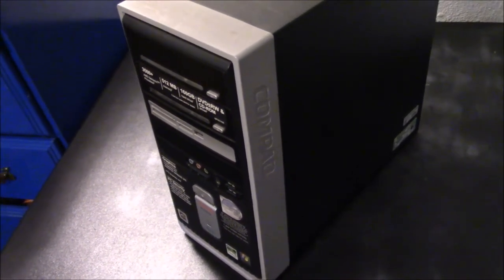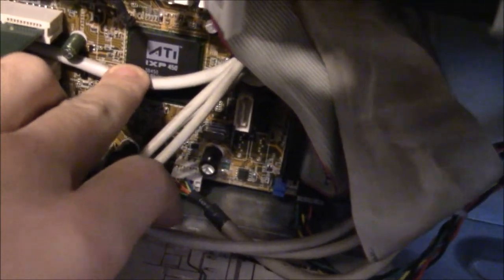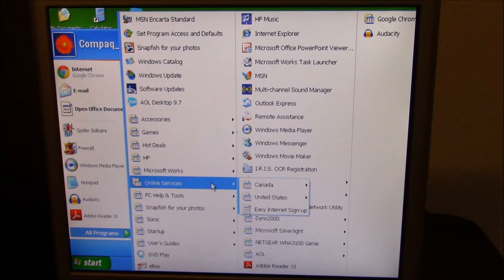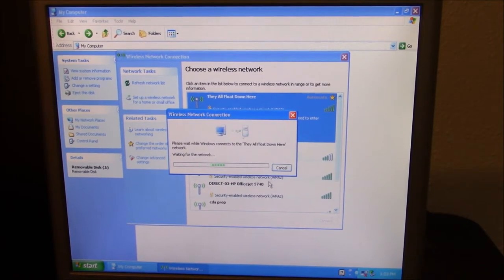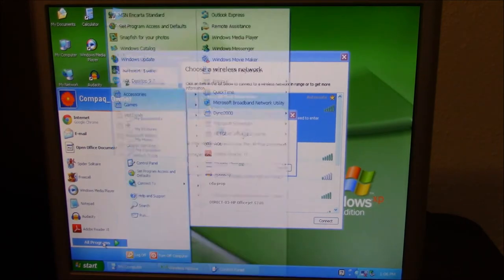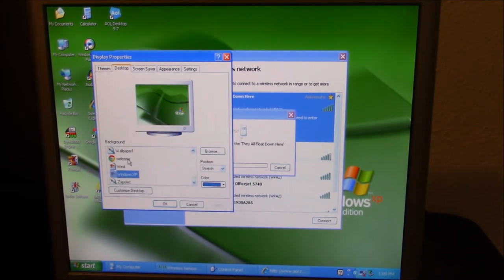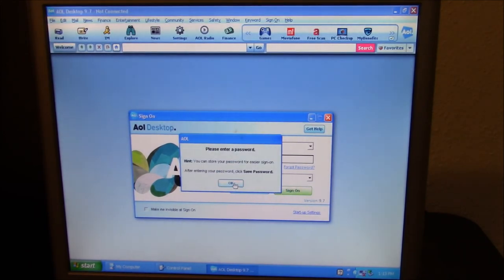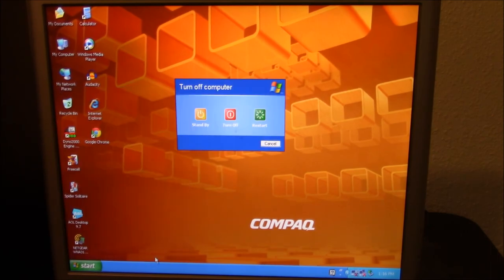Exploring the Thrift Store Compaq Presario SR1811NX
I found this PC at my local Thrift Store for only twenty bucks so I thought I'd buy it and show it off.
PS: I apologize about all of the ads that are now appearing on my videos. A man's gotta make money :/